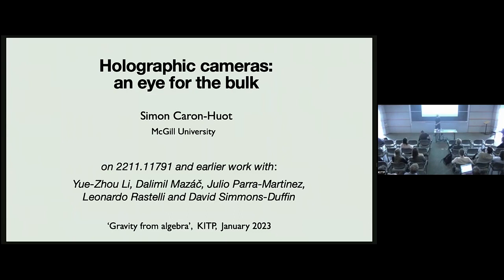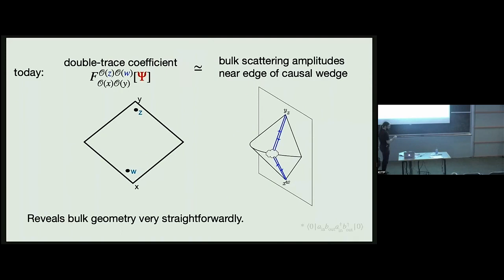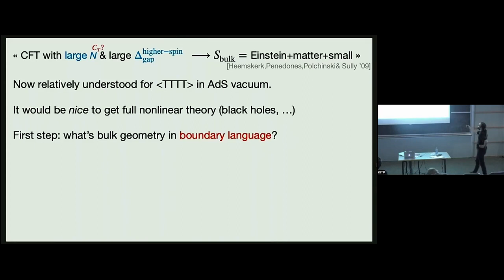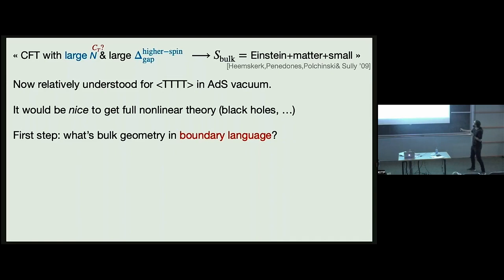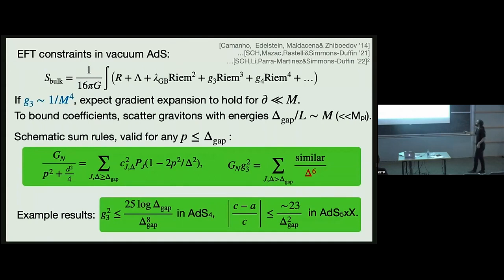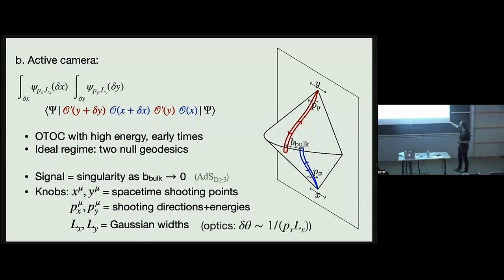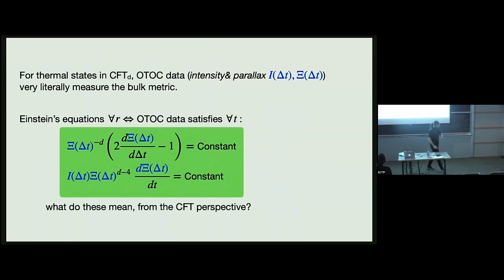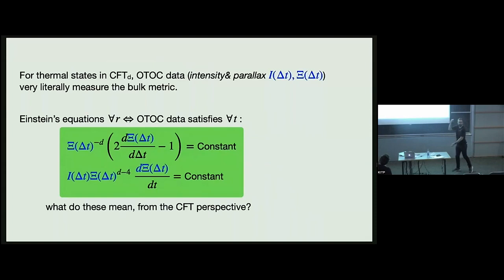An eye for the bulk ▸ Simon Caron Huot (McGill U)